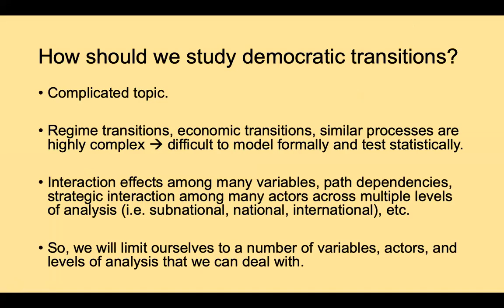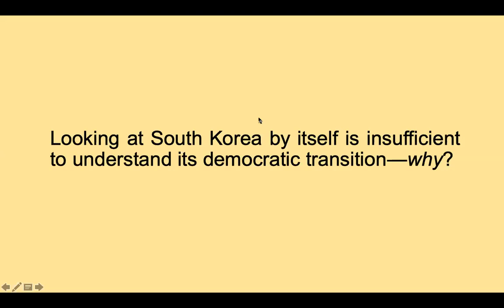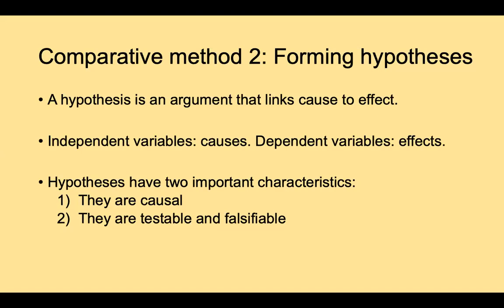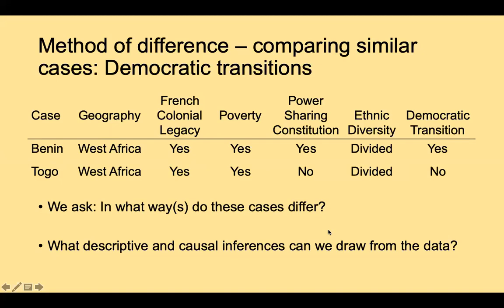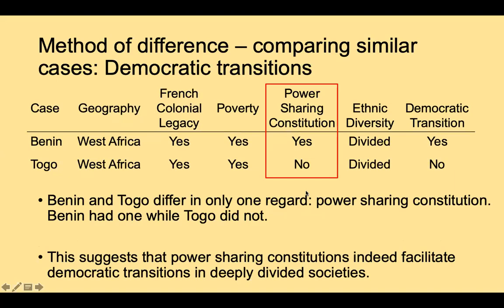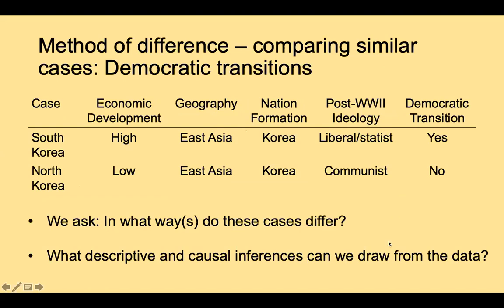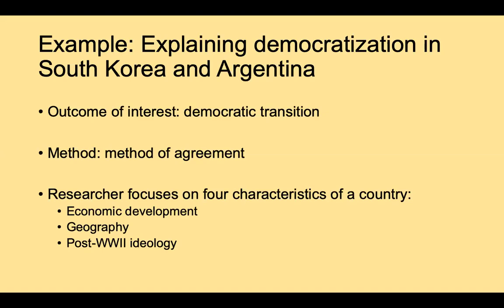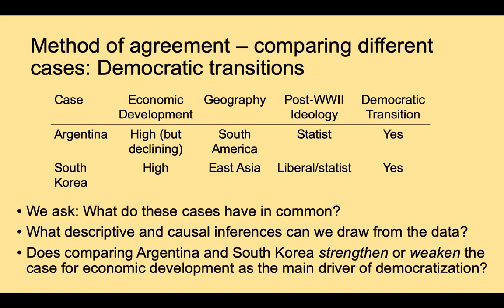POLI 140 September 9, 2020 Lecture